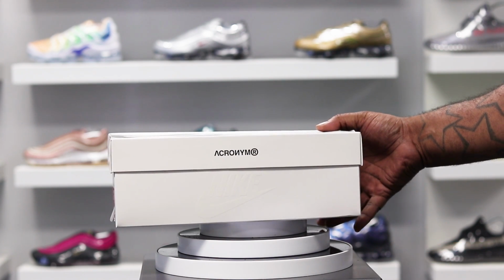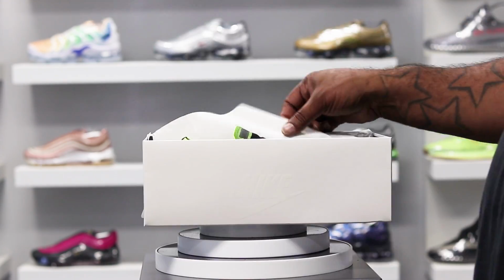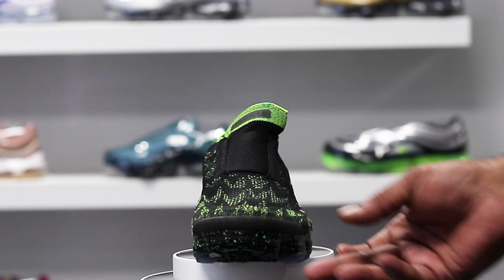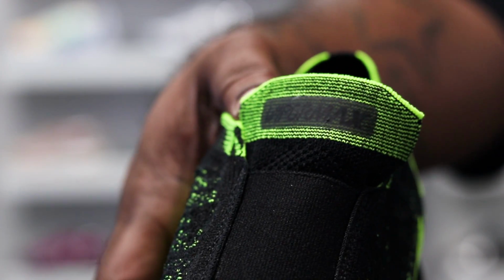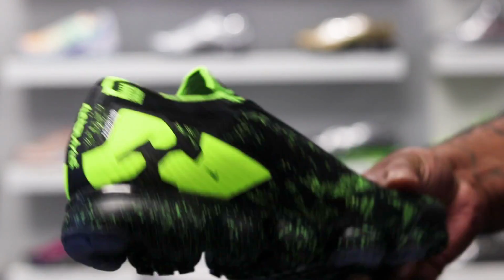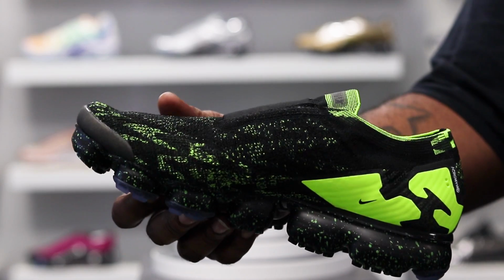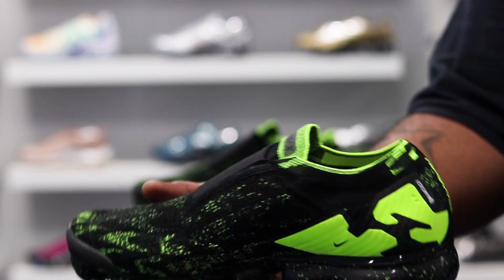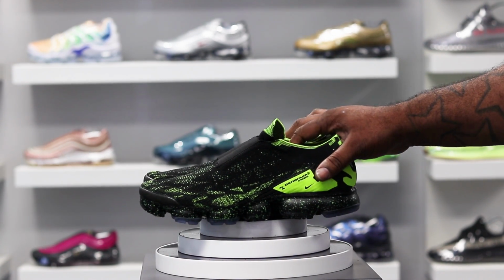NIKE AIR VAPORMAX x ACRONYM + ON FOOT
Here's a quick unboxing and on foot detailed review of the Nike Air Vapormax Acronym